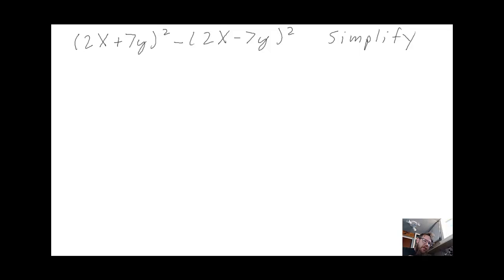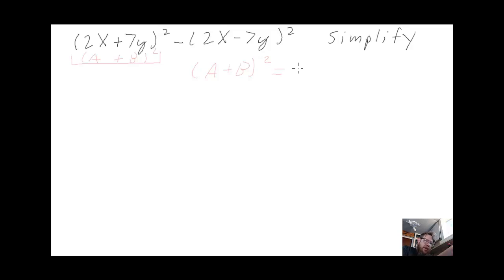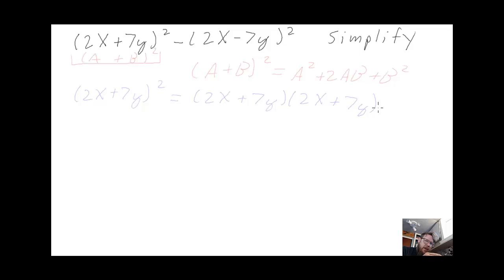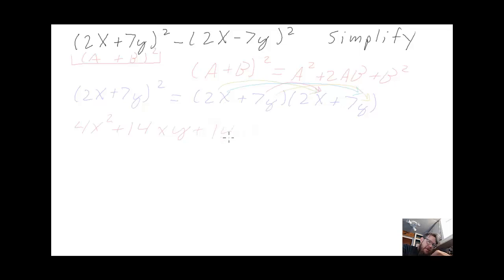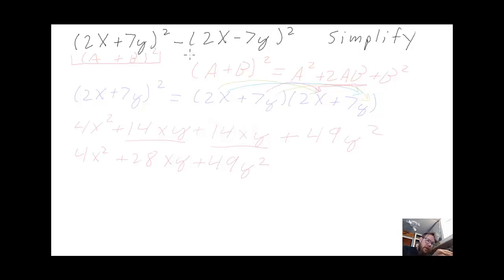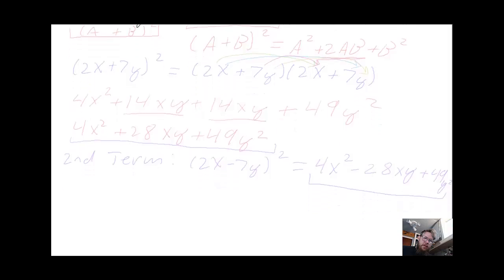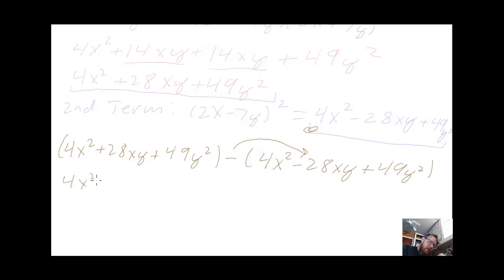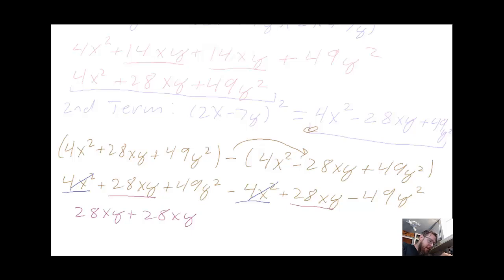Survey of Calculus - Algebra Review - Operations on Polynomials Example